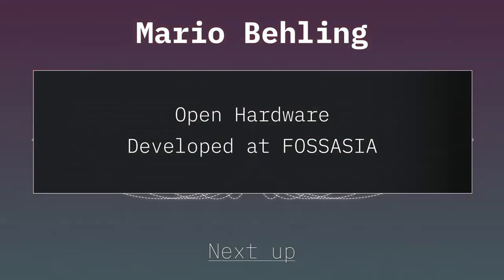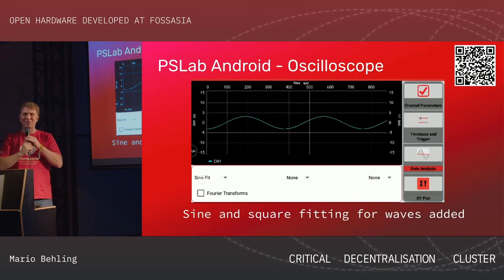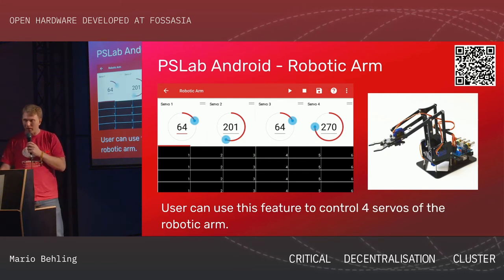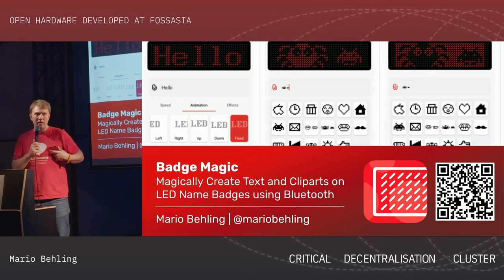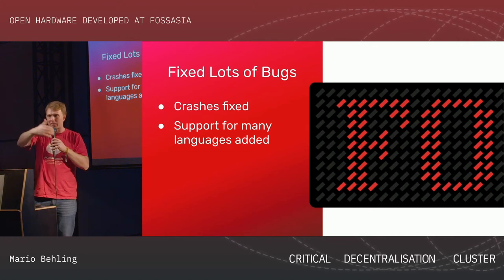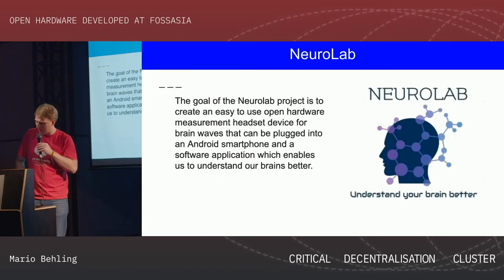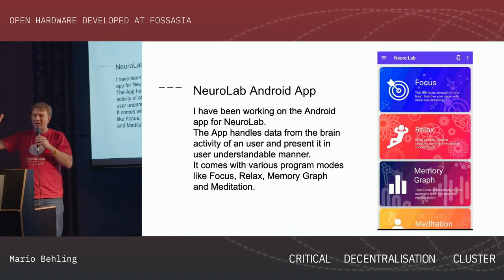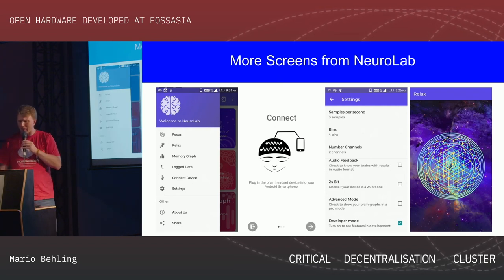Critical Decentralisation Cluster 36c3 - Open Hardware developed at FOSSASIA (Mario Behling)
In this interactive session we will introduce Open Hardware projects at FOSSASIA and share experience developing a project from the idea stage to market. Projects discussed include Pocket Science Lab, Neurolab, Badge Magic and more.